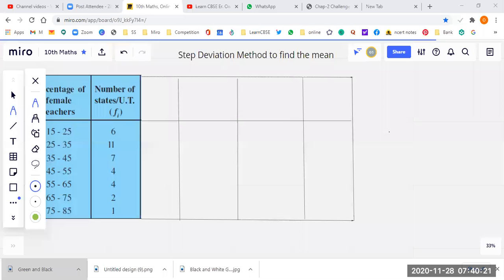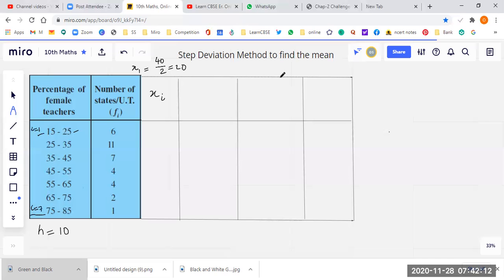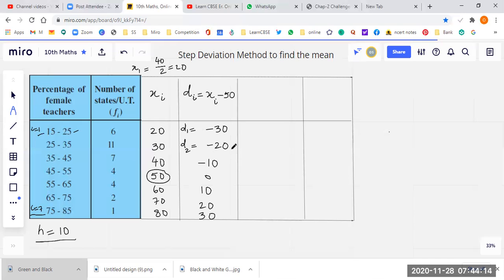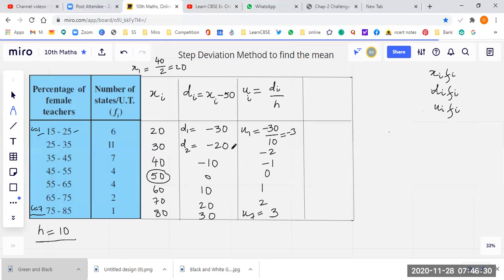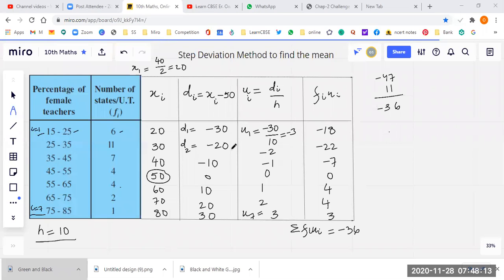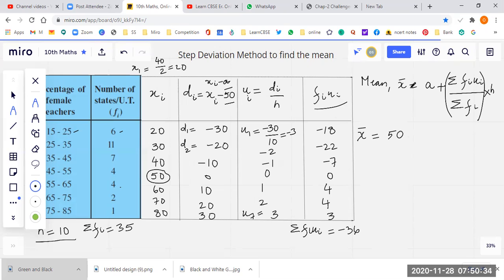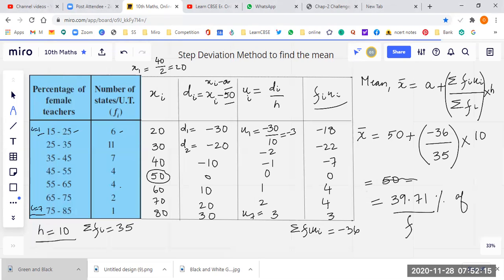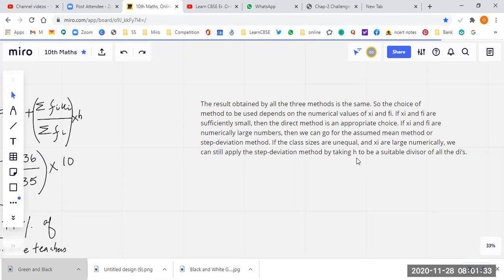Step deviation method Lect 3 Chap 14 Statistics (Class 10)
Méthode de déviation de pas
שיטת סטיית צעד
步距偏差法
Time management- content split-up:
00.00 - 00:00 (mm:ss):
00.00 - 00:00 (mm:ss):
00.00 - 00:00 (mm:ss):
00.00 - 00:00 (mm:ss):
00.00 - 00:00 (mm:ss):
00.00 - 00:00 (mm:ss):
00.00 - till end:
Topic/subtopic in NCERT book:
Details of related videos for this chapter to understand all concepts:
1.
2.
3.
4.
5.